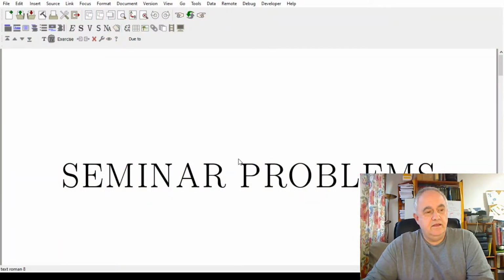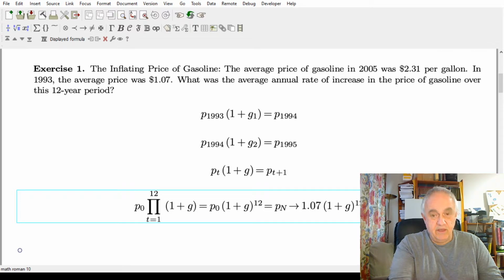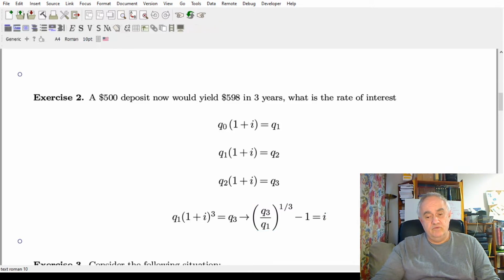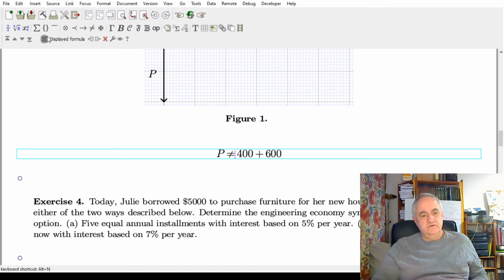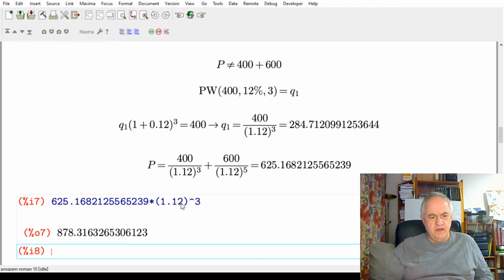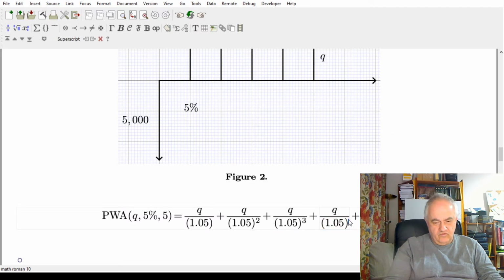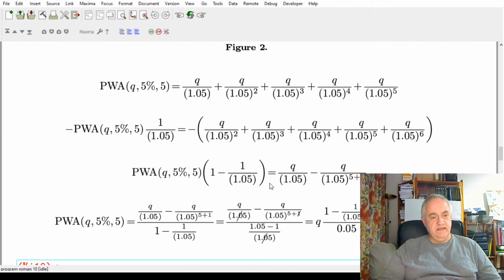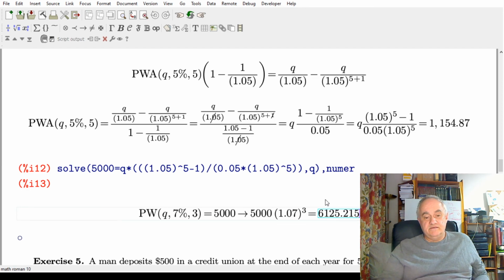Basic financial maths